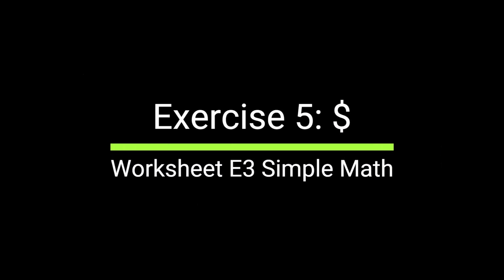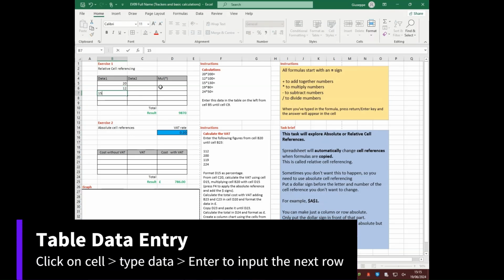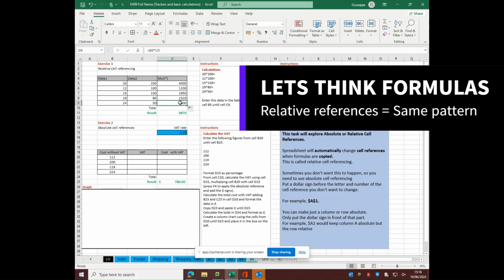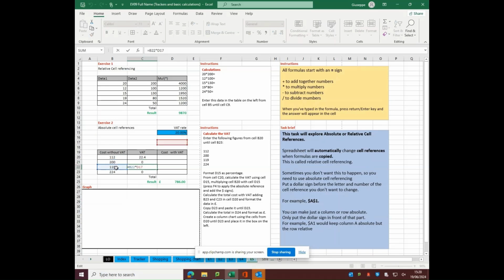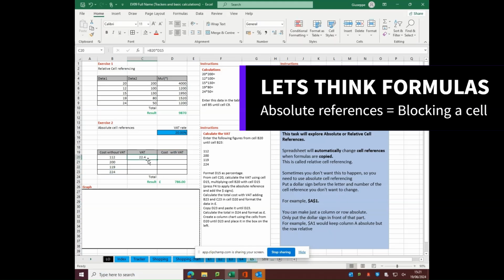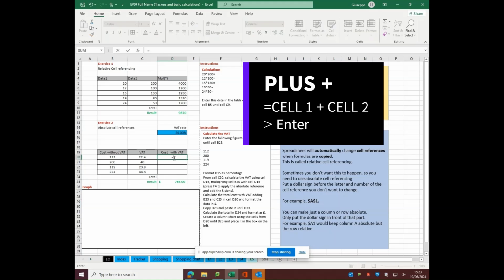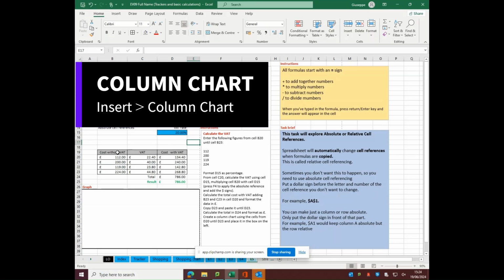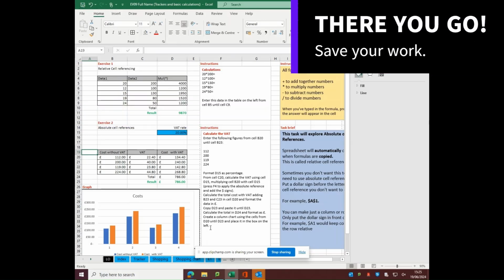Relative & absolute references in MS Excel for dummies. Practice the steps with this simple exercise